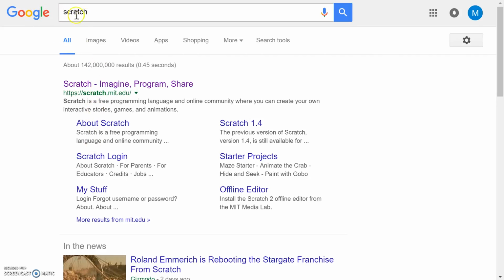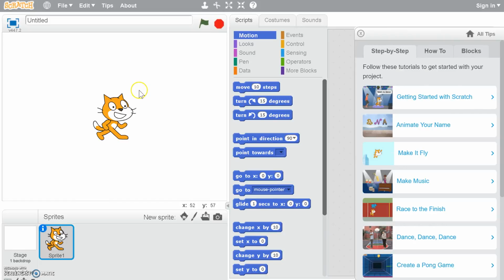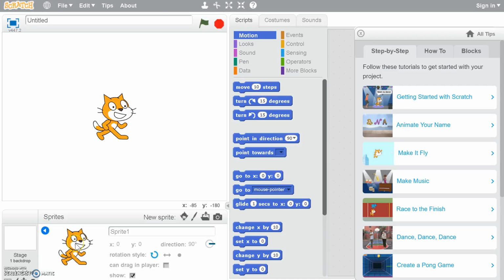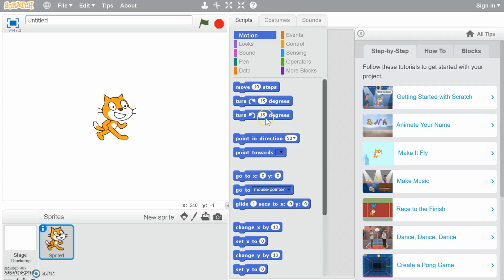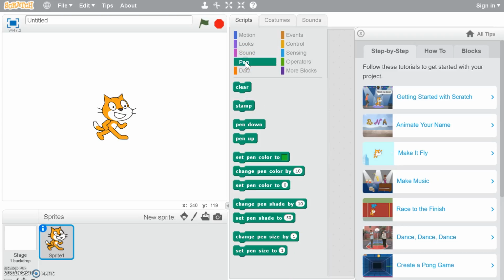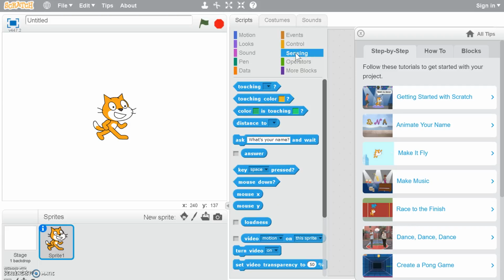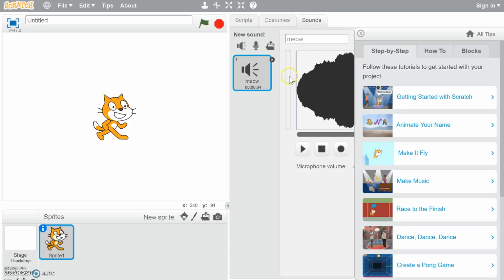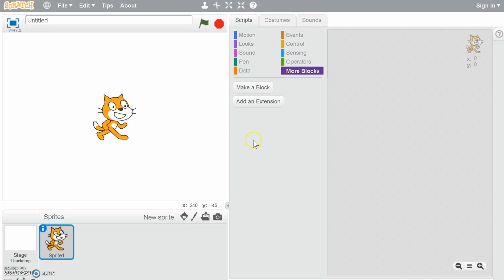Starting out with Scratch